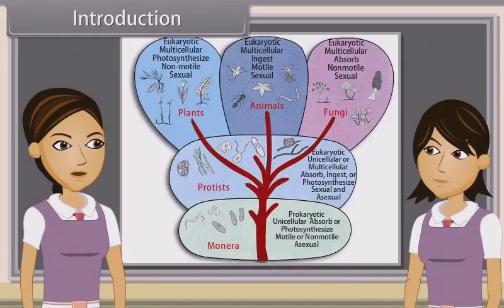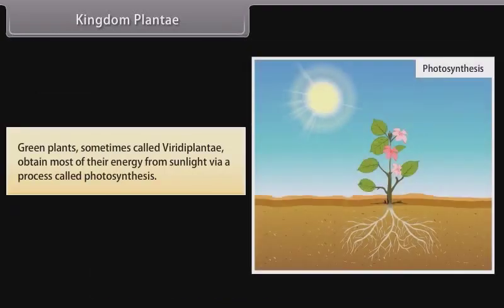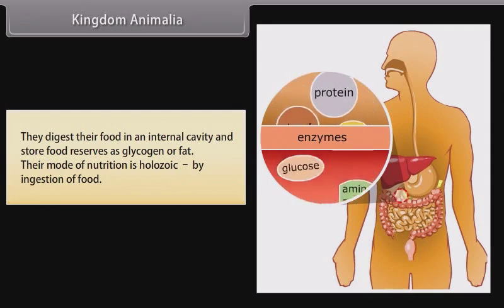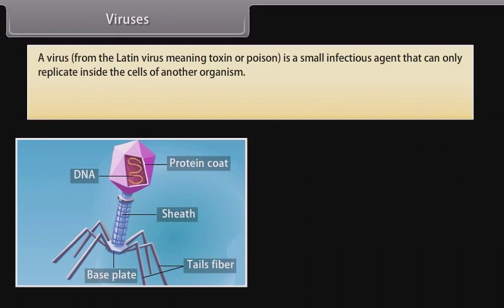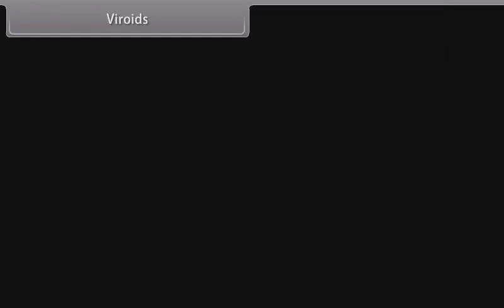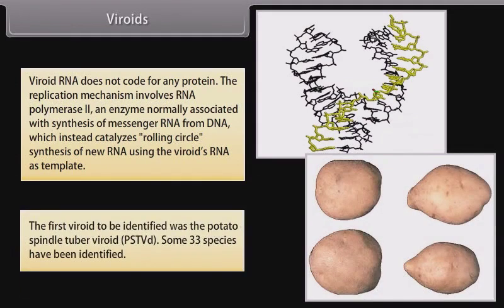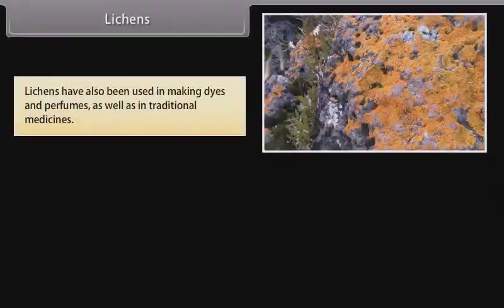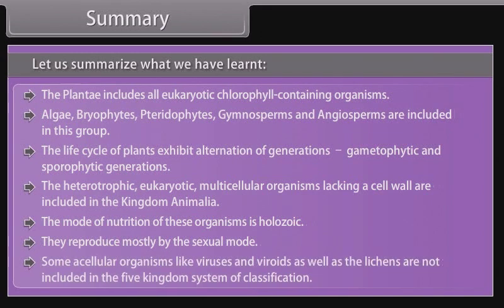class 11 biology ch 2 Biological Classification III